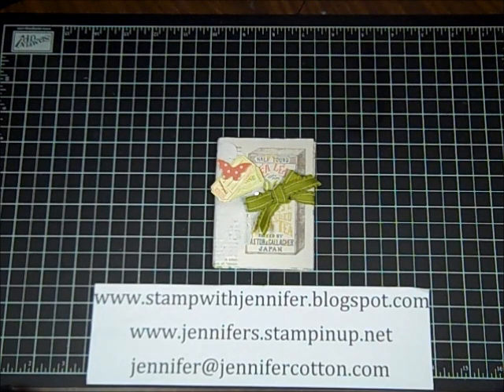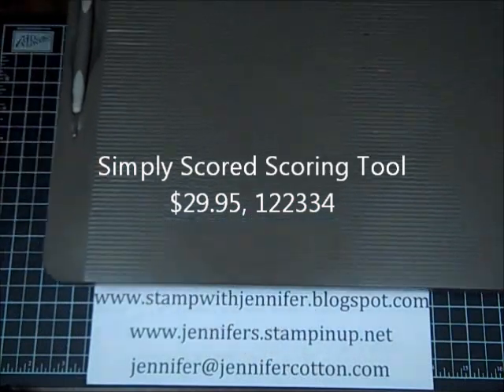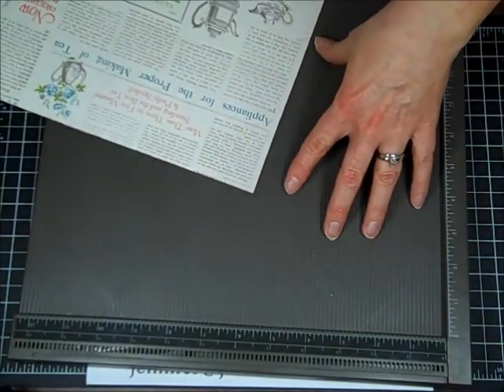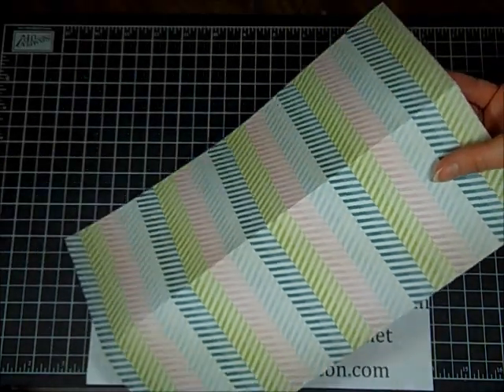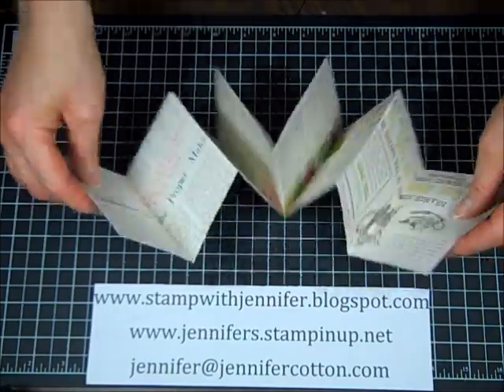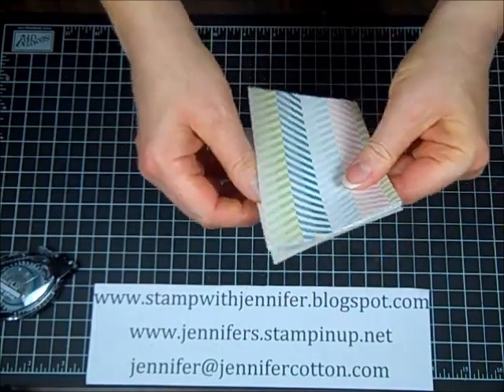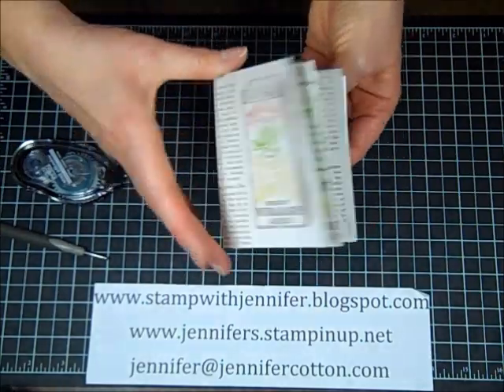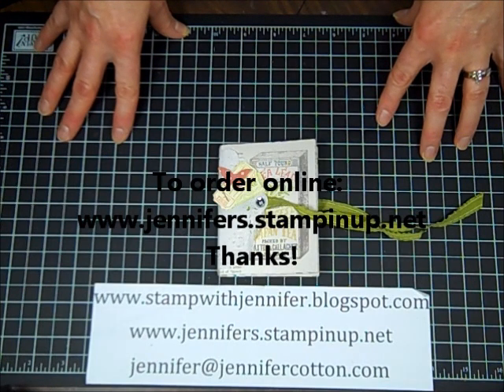Mini Album with Stampin' Up!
Easy, cute album!